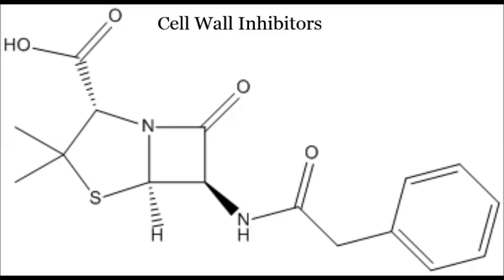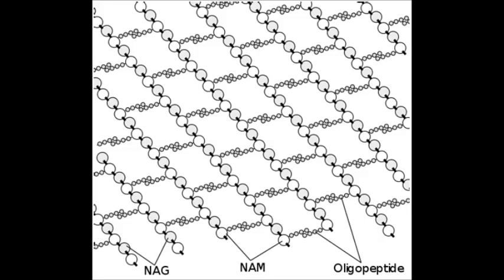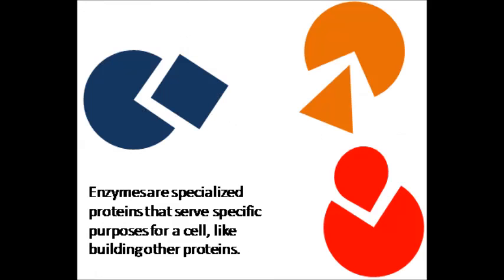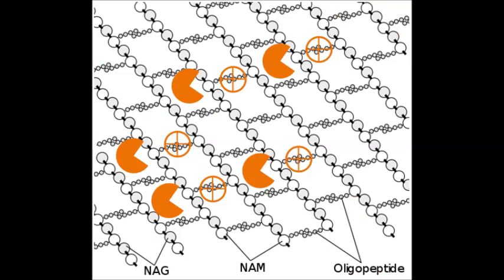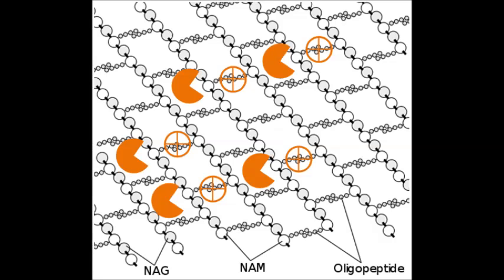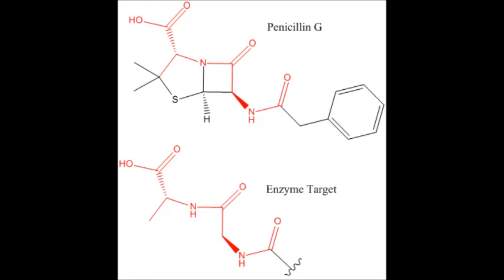The People's Chemist: Introduction to Antibiotics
A gentle introduction to antibiotics in general, and penicillin in particular.